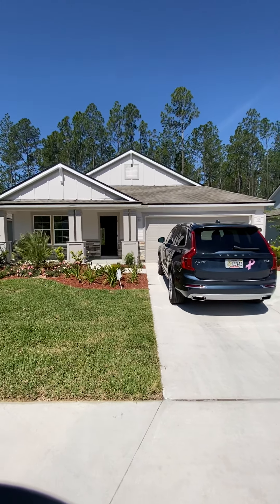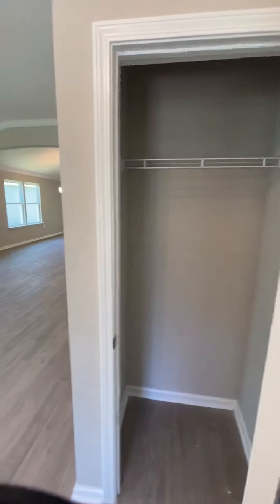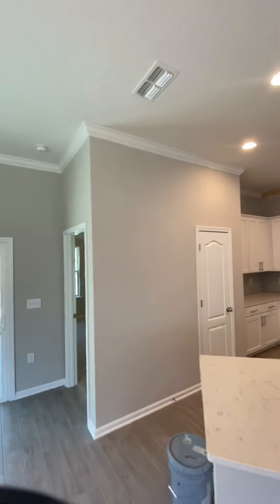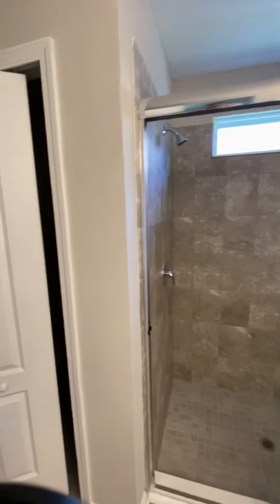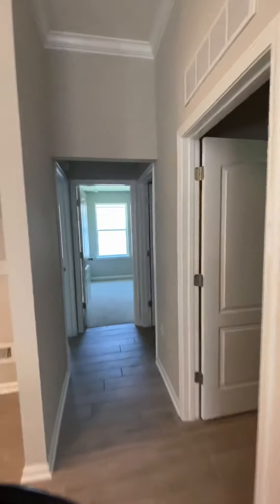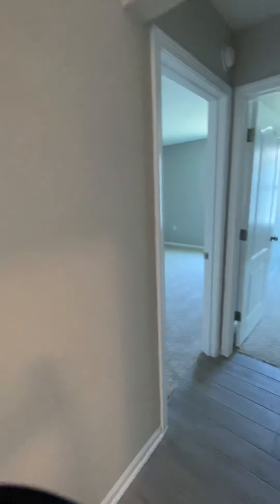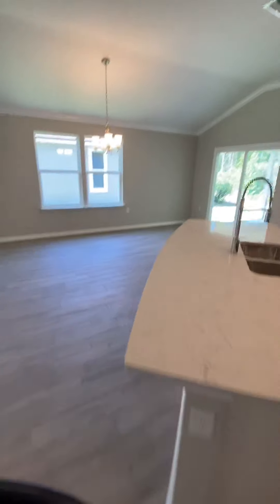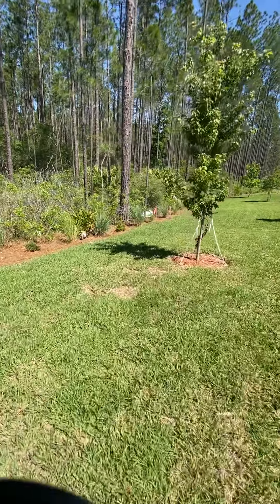May 12, 2020